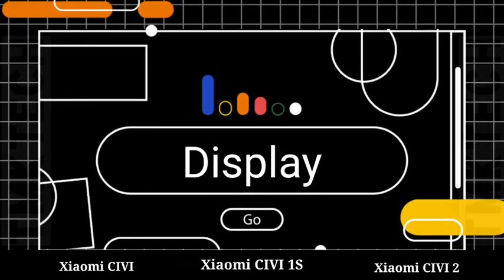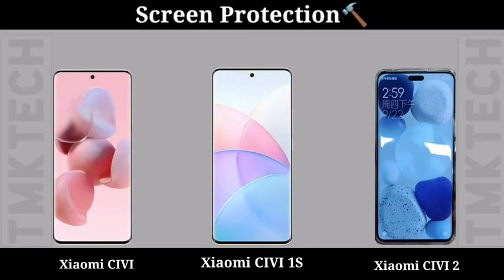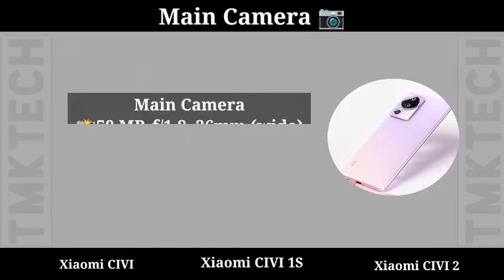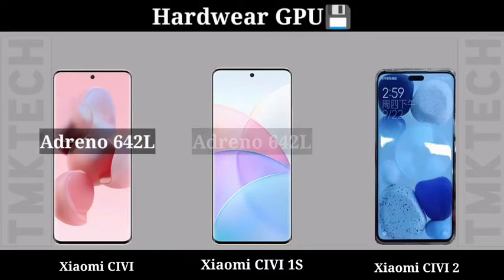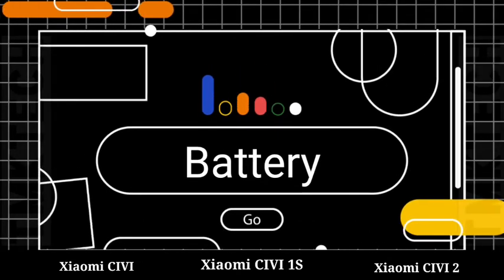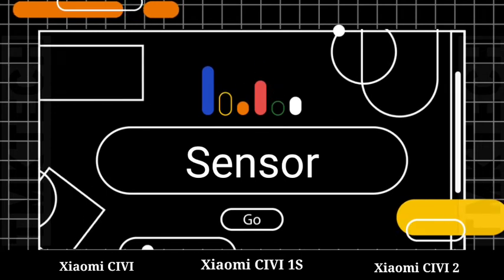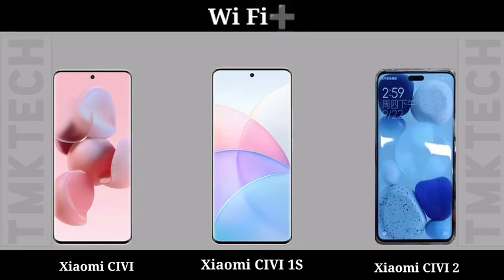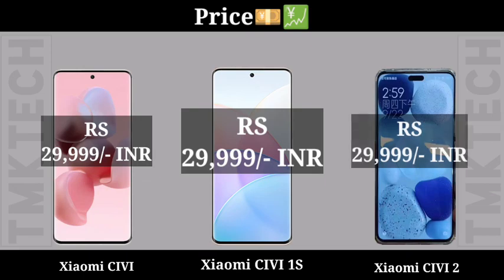Xiaomi Civi vs Xiaomi Civi 1s vs Xiaomi Civi 2